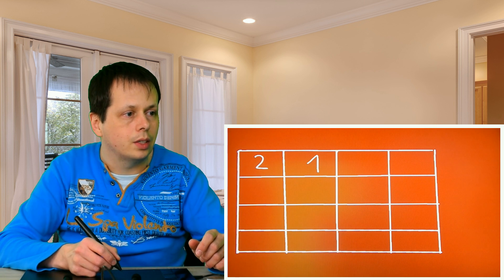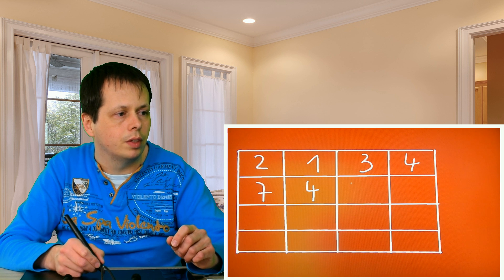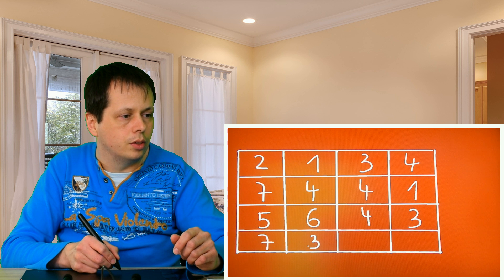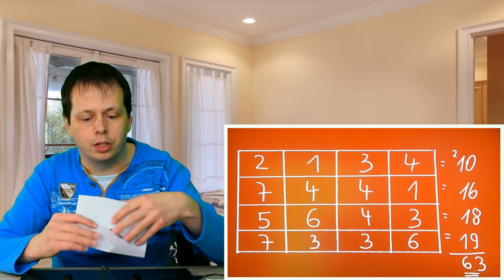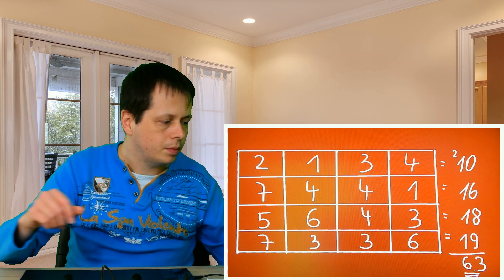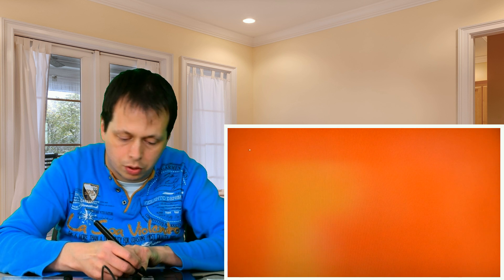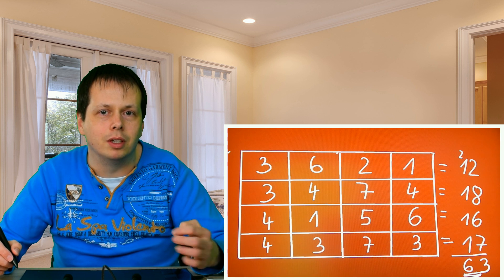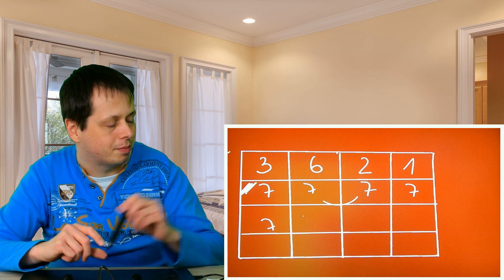ASMR Math Lesson #3